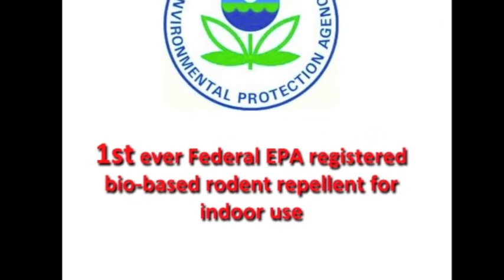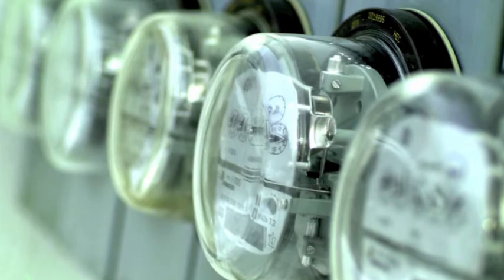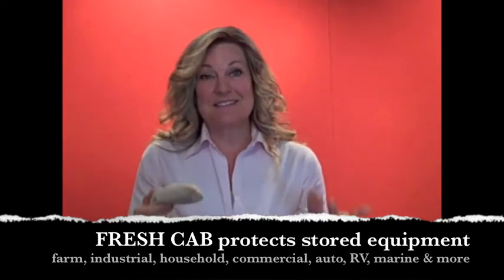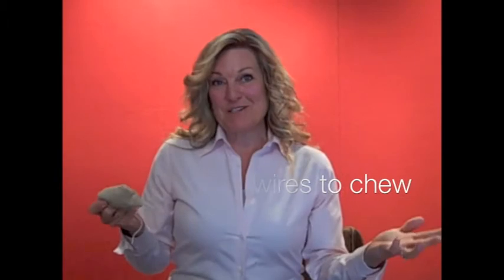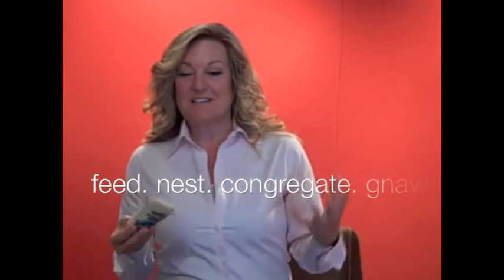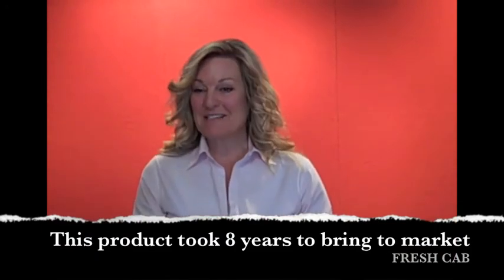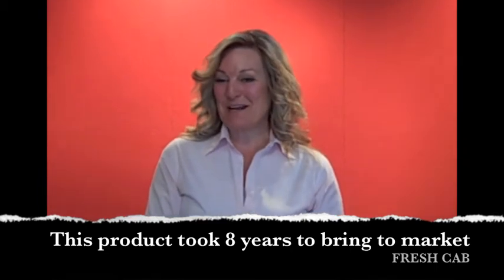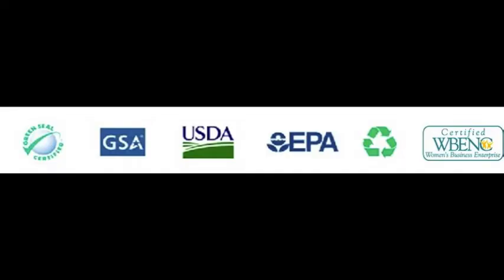What is IPM? Integrated Pest Management for Rodent Control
Fresh Cab is a highly effective area rodent repellent perfect for use in structurally limited areas, or sensitive accounts where children or pets are present. The scent prevents mice from nesting in areas near electrical wiring, and works great to drive rodents from hard to access areas into easier areas for trapping. Learn how this EPA registered rodent repellent can work in your government or sustainable IPM programs